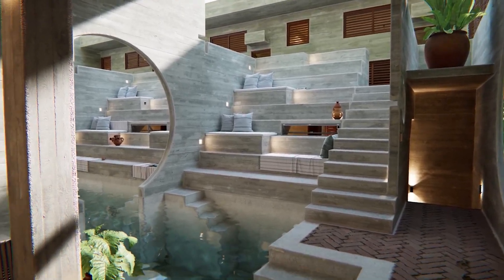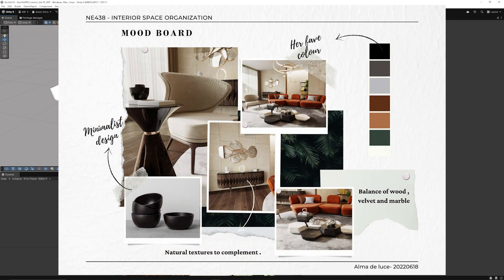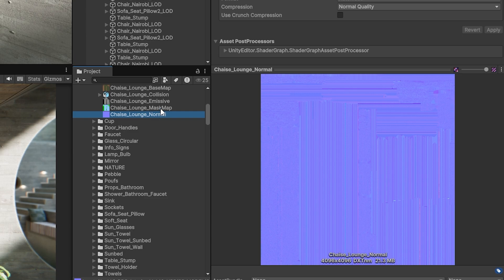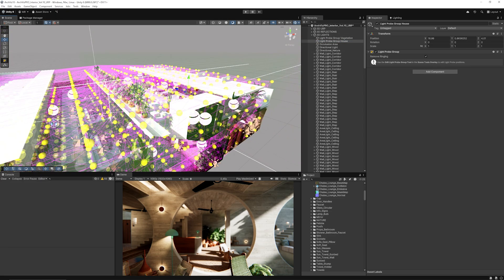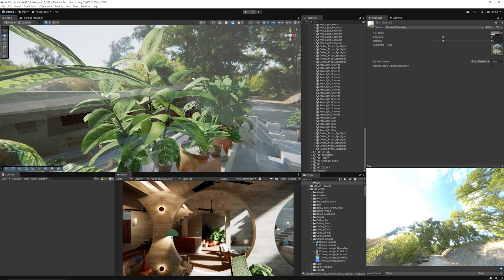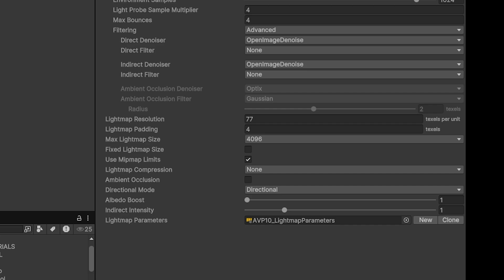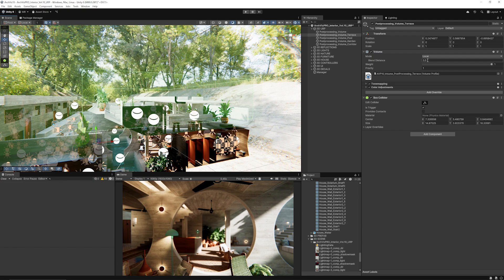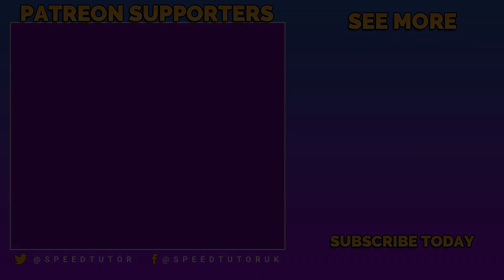How To Get REALISTIC GRAPHICS in UNITY 6 URP (ArchViz Vol.10 Tutorial)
Lets take a look at ArchVizPRO Interior Vol.10 is a beautifully crafted asset for your game or virtual environment! The building features a covered pool and solarium as its focal point. It has six rooms on the ground floor and three upper-level rooms with terraces and outdoor baths. You will love the serene atmosphere of this place. The combination of concrete, metal, wood, and terracotta creates a unique and harmonious look that is both modern and timeless.

In this tutorial we'll take a look at some the best lighting and graphical features that make this possible in Unity URP!